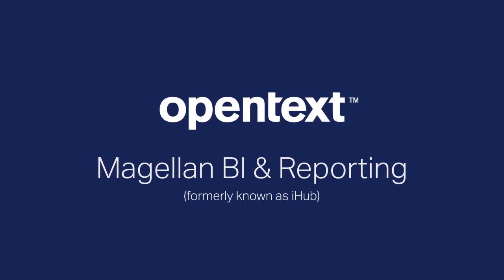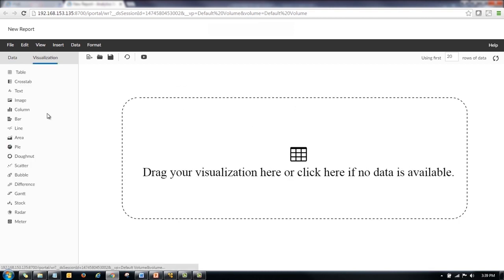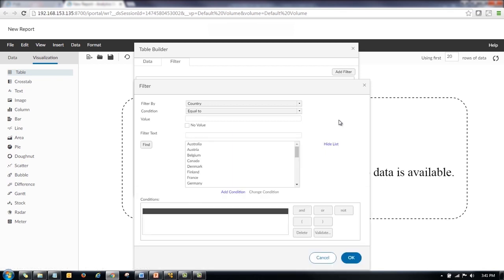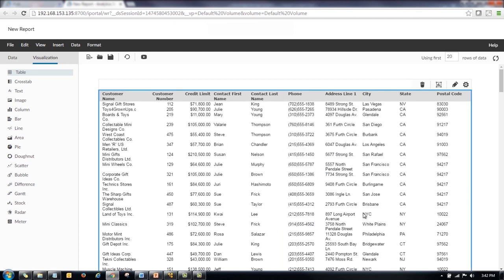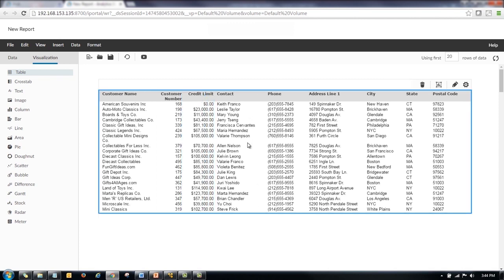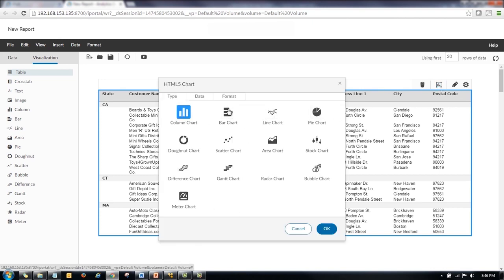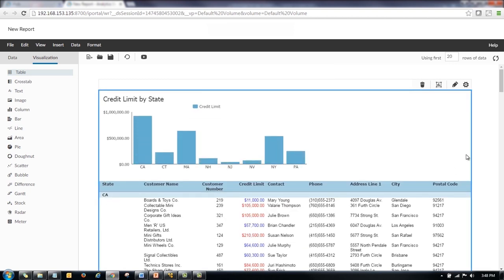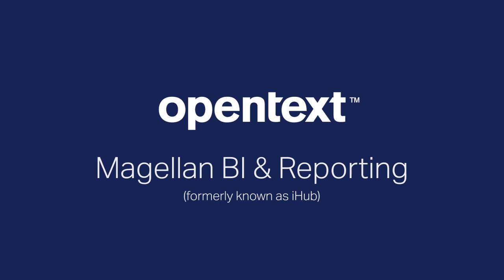Building ad hoc reports in OpenText™ Magellan™ Analytics Studio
OpenText™ Magellan™ BI & Reporting is equipped with data reporting and display features that enable a full range of self-service capabilities for any user, regardless of skillset. Users can leverage OpenText™ Magellan™ Analytics Studio for sophisticated, powerful reporting with the ability to add new data sources on the fly.